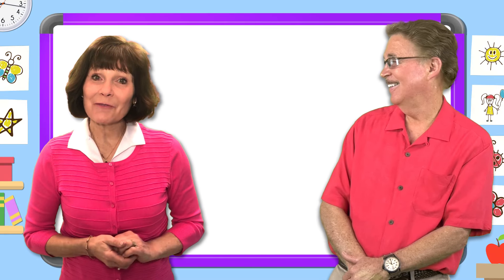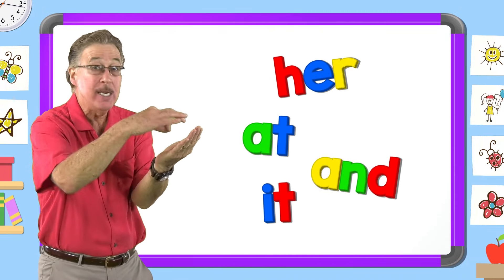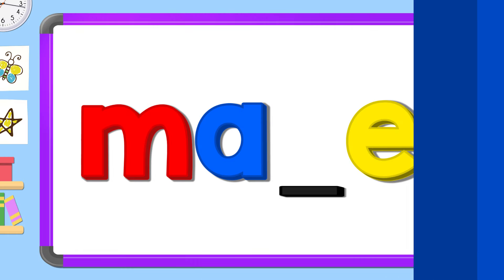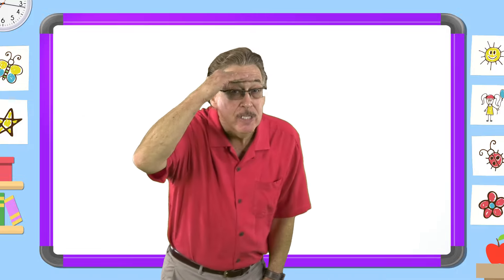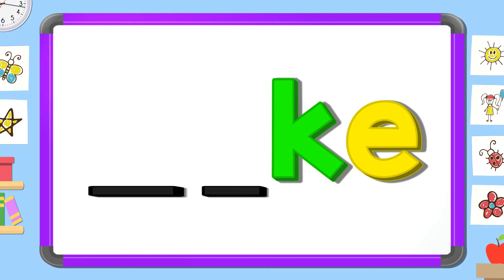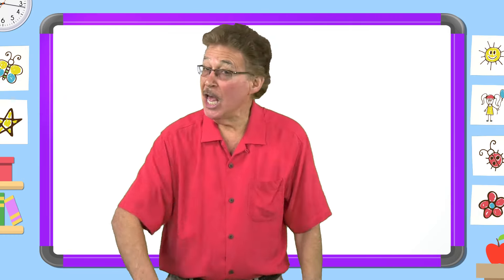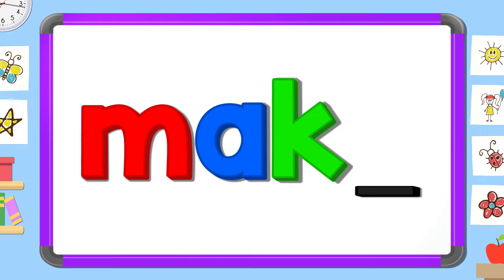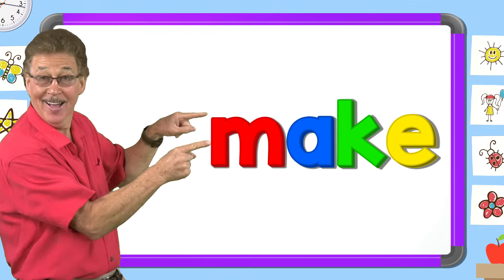Jan Richardson Sight Words | Level G | Make | Jack Hartmann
Jack Hartmann and Jan Richardson join together to teach sight words.  Learn the sight word make.  Learn how to spell make, find the missing letters and  put the letters in the correct order with mix and fix. The sight word  make is from Jan Richardson's Level G sight word list. Learning sight words increases reading fluency.

Let's learn the sight word make
make
Read it quietly
make
Read it in your head
make

k
e
m
a

Now look carefully and tell me, the two missing letters
m  e
ak
ma
ke

Now mix and fix the sight word make
m
What letter comes next?
a
k
What letter comes last?
e
make
We learned the sight word make